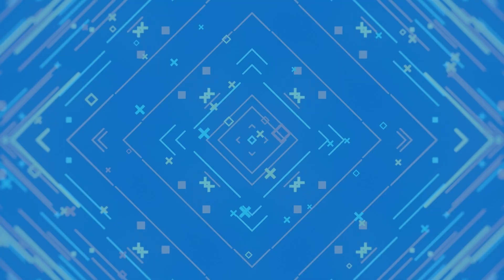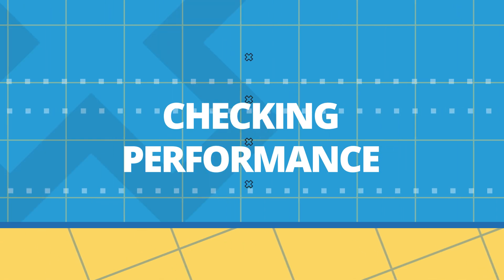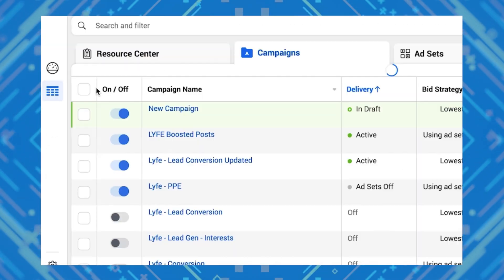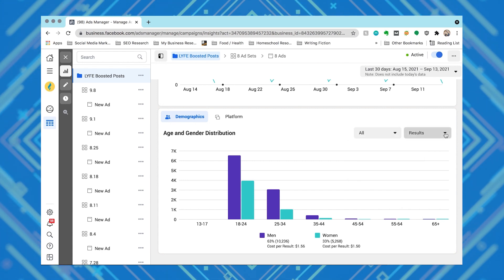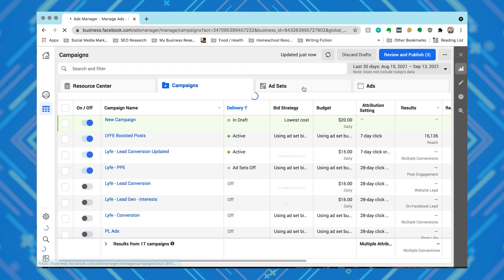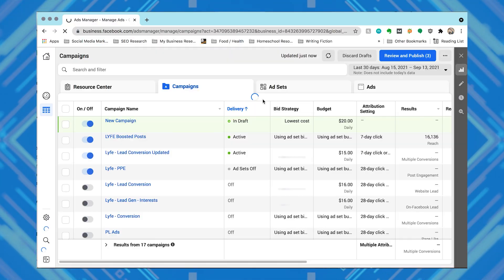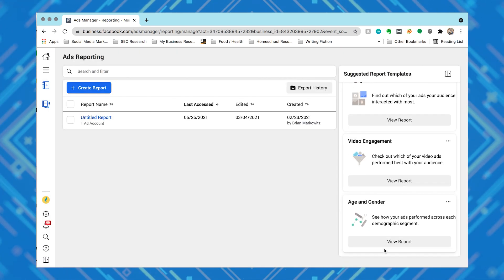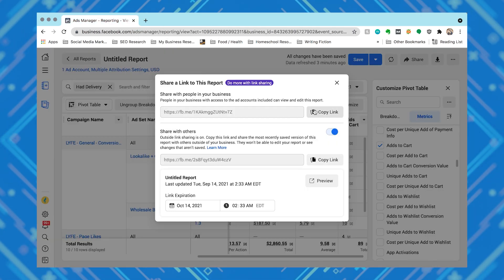How To Use Facebook Analytics (Part 2): Ad Analytics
Don't know what to look for when checking your Facebook ads performance? Today, we're teaching you how to do that with Facebook Analytics! Watch now for tips on Facebook ads reporting, ad results and troubleshooting scenarios!

Are You Using Your Facebook Ad Analytics?

Never checking your ad analytics is like never looking at a bank statement.

You have no idea what’s going on in there and you won’t be able to see trouble coming before it gets you.

Let’s get you comfortable with ad analytics. We’ll also share some possible bad ad scenarios and what you should do to fix them.

Video Outline
Intro (0:00)
Account Overview (0:47)
Checking Your Performance (1:45)
How to View Your Ad Results (2:38)
How to View Results By Platform, Device and Placement (4:09)
Reporting for Ads (4:59)
Troubleshooting Tips (7:34)
Methods to Reduce the Cost of Your Facebook Ads (10:25)
How to Fix Limited Ads (12:09)

// LYFE Marketing